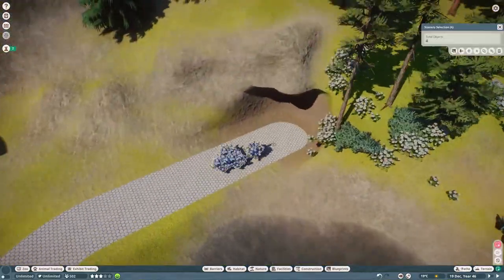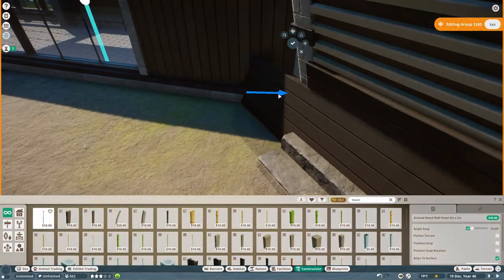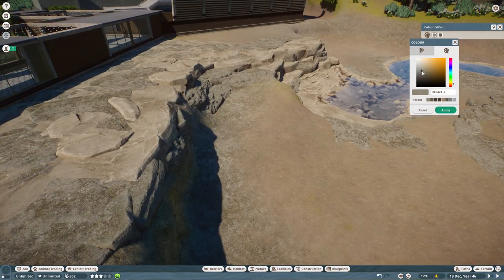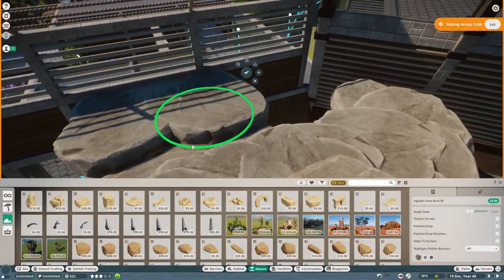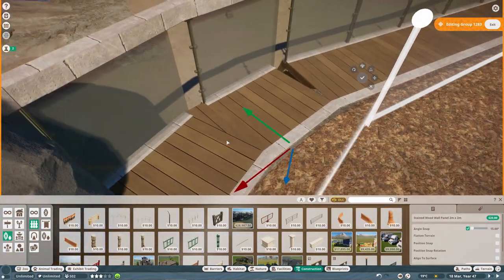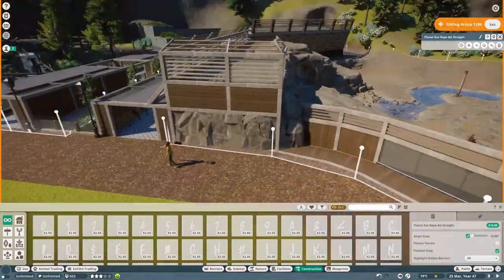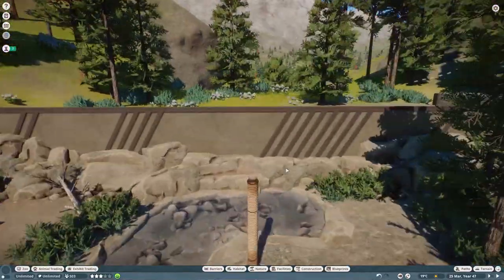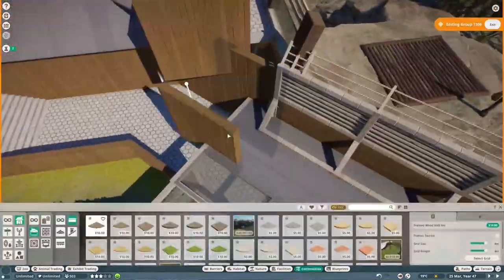The Snow Leopard Ridge - October Lake [15] - Planet Zoo Speed Build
Welcome to October Lake, a sandbox speed build series in Planet Zoo! Today we continue work on the park by adding a pair of snow leopards!